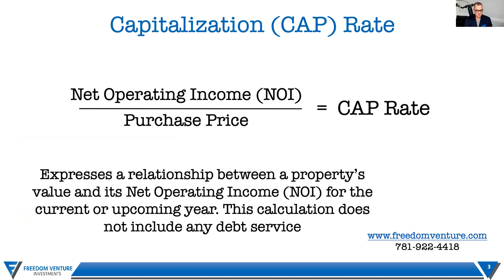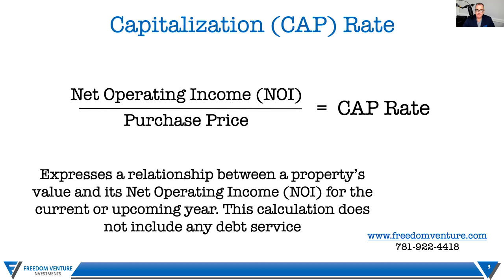Underwriting Commercial Deals 101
What is a Cap Rate? Cash on Cash? DSCR? There are some basic numbers we use to evaluate properties. This is underwriting 101...we will dive deeper into these and more advanced topics to help fully understand what we look for in an investment.

These securities are being offered under an exemption provided by SEC Regulation D Rule 506(c).  Only accredited investors who meet the SEC Regulation D 501 “accredited investor” accreditation standards and who provide suitable verification of accredited status may invest into this Offering. Any historical performance data represents past performance.  Past performance does not guarantee future results. Current performance may be different than the performance data presented. The Company is not required by law to follow any standard methodology when calculating and representing performance data. The performance of the Company may not be directly comparable to the performance of other private or registered funds or companies. The securities are being offered in reliance on an exemption from the registration requirements, and therefore are not required to comply with certain specific disclosure requirements. The Securities and Exchange Commission has not passed upon the merits of or approved the securities, the terms of the offering, or the accuracy of the materials.

No communication, through this website or in any other communication, should be construed as a recommendation for any security offering. Prospective investors should not construe the contents of this website, email, or other communication as legal, tax, investment or other advice. All prospective investors are strongly advised to consult with their own tax, legal and financial advisors.